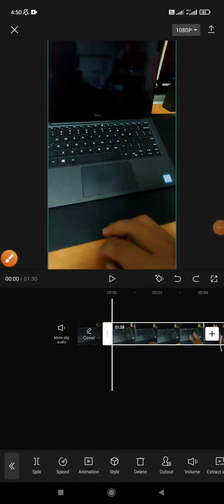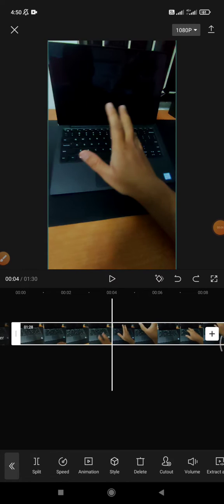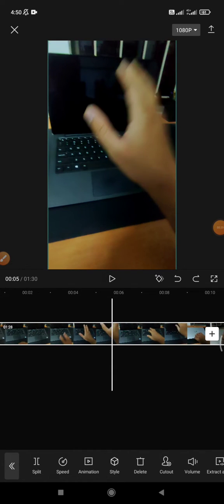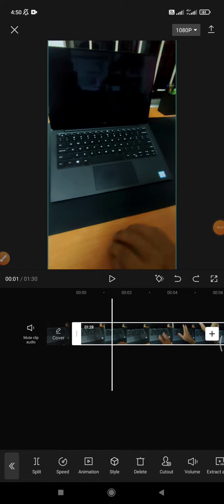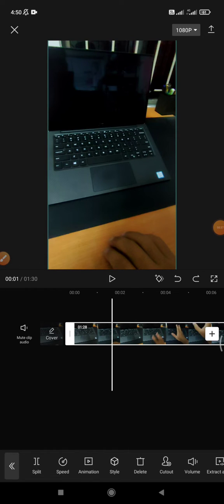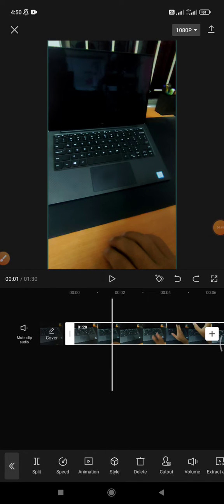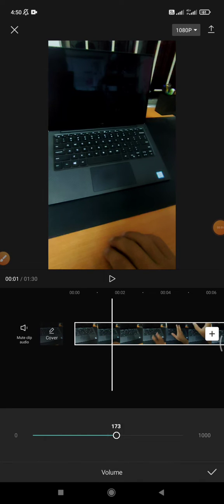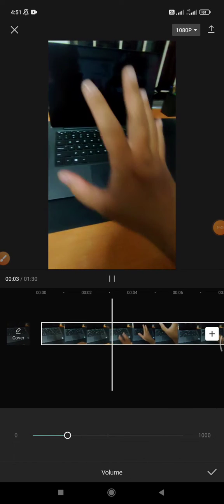How to Increase Volume in Capcut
follow these steps to increae your sound's volume